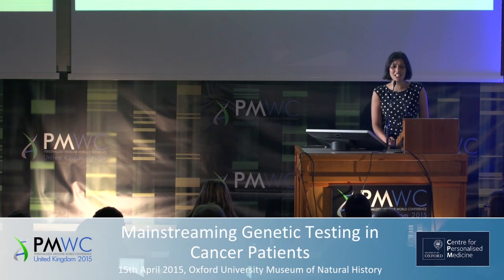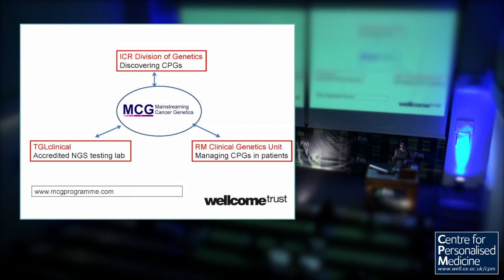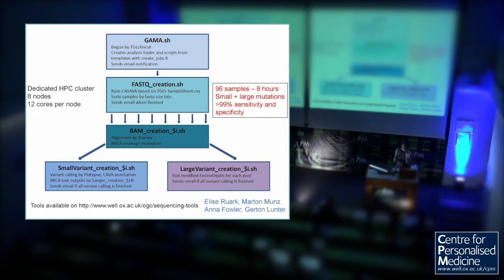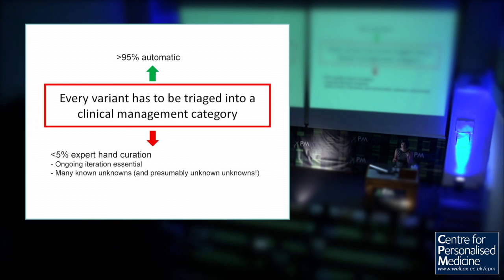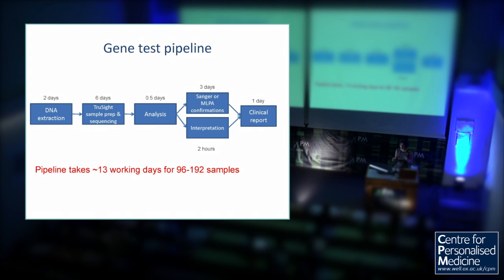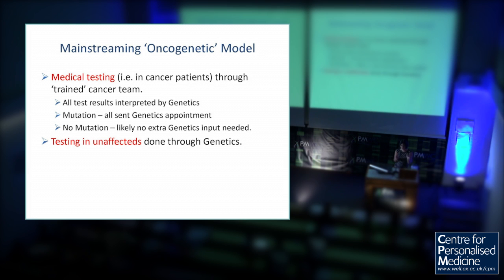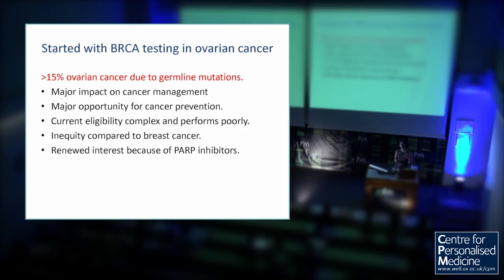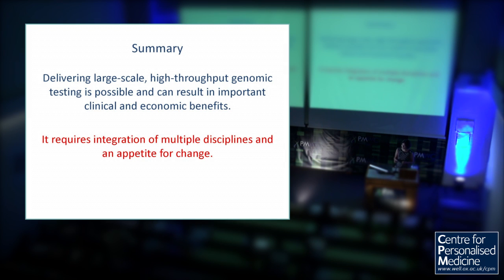Nazneen Rahman - Mainstreaming Genetic Testing in Cancer Patients - PMWC UK 2015, Oxford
Nazneen Rahman is Professor of Human Genetics and Head of Division of Genetics & Epidemiology at The Institute of Cancer Research.  She is also a genetics physician and Head of Cancer Genetics at The Royal Marsden. Her research work is directed towards identification and clinical characterisation of human disease genes, with her primary areas of research being breast, ovarian & childhood cancer susceptibility. She is currently leading a translational research programme which aims to implement testing for cancer predisposition genes into mainstream oncology services.